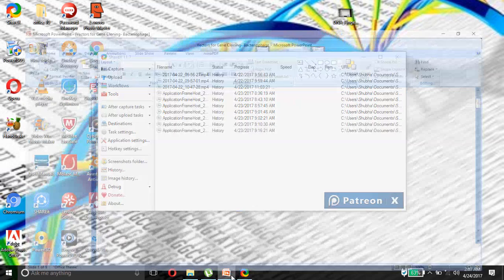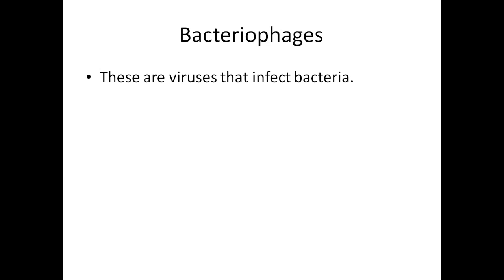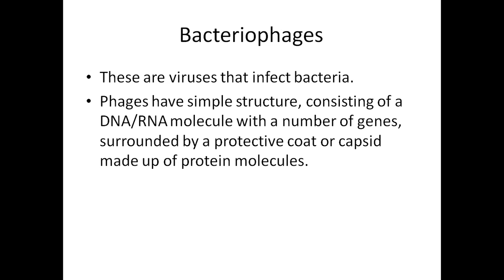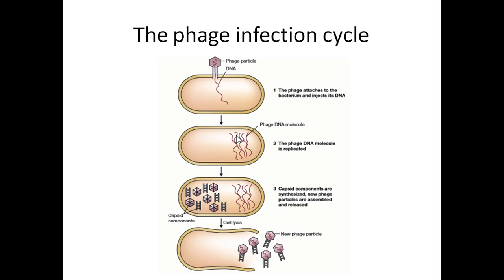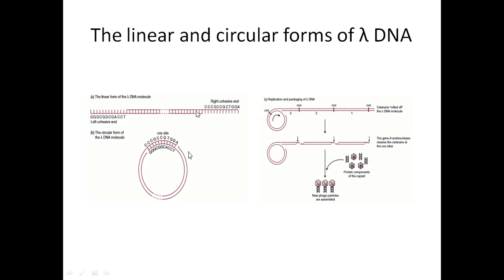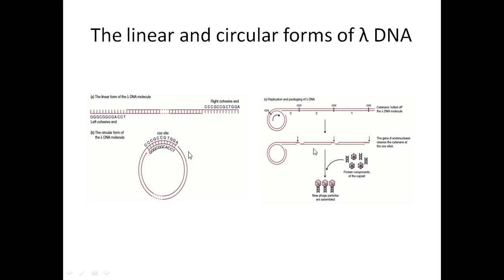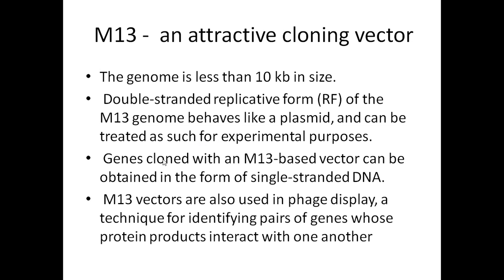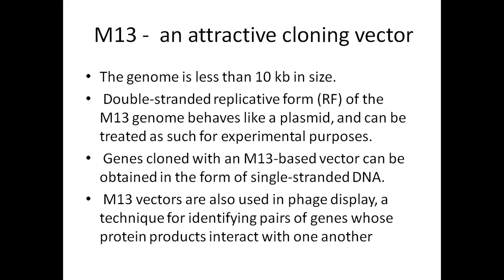Gene Cloning Vector- Bacteriophage Introduction Tutorial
Gene Cloning Vectors are required for transporting the gene of interest into the host cell. The Bacteriophage are the viruses that infect Bacteria. The Phage particle can take up to mode of infectious cycle ; Lytic cycle or lysogenic cycle . In the lytic cycle the host bacterium is lysed when the newly assembled phage particles are released , whereas in lysogenic cycle the phage DNA is retained inside the host cell for longer time periods , forming a Prophage .
The  Lambda phage has a head and tail structure and is a lytic phage , it has cos sites and can exist in linear or circular conformations . The M13 phage is an example of filamentous phage which has a single stranded genome of only a few nucleotides. Both these phages are commonlyuse in the gene cloning experiments .